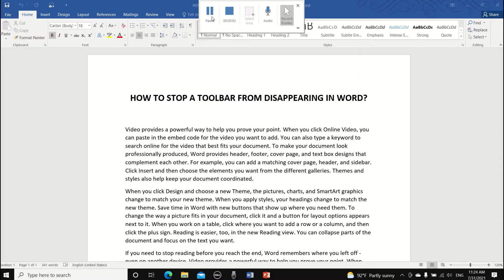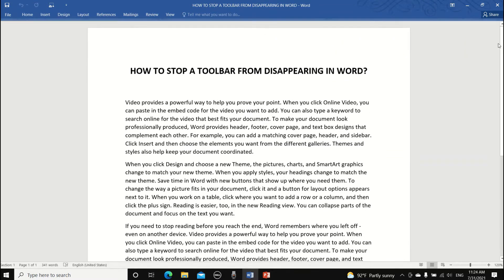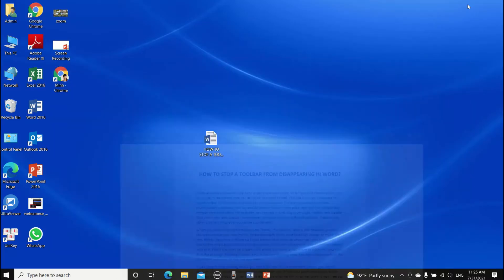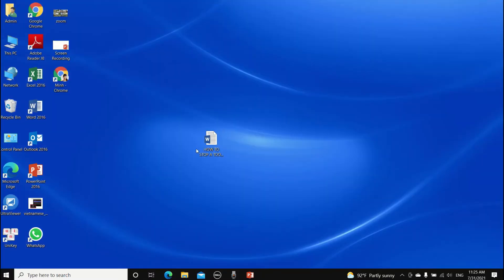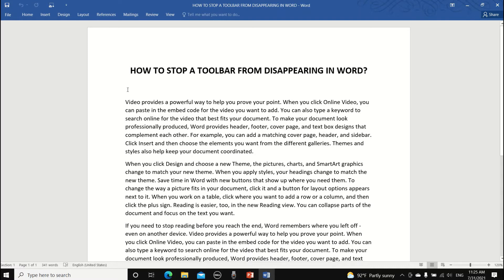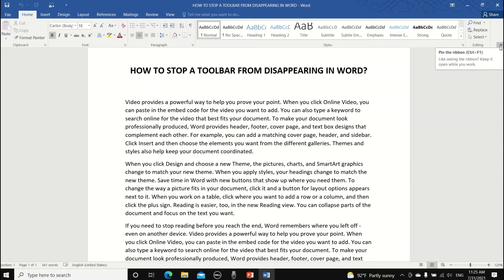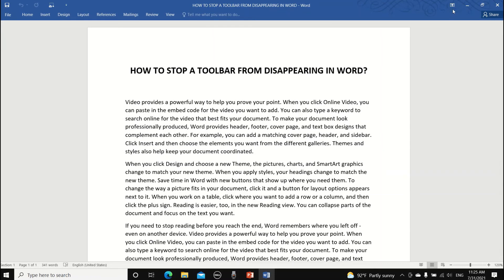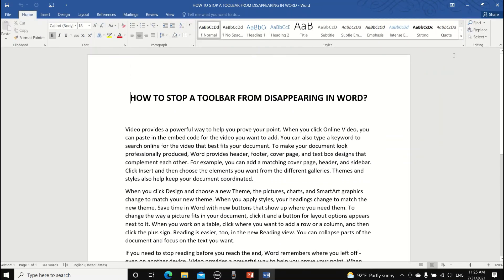How to stop the toolbar menu from disappearing in Word, Excel or PowerPoint?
So, you are typing frantically to meet your deadline, and suddenly the toolbar went missing. Tricky situation, right?  But fear not my friends.  In this video, I will show you 2 easy ways to restore a missing toolbar menu permanently, so it will never give you any sudden heart attack again.  Spend just 1 minute to find out how.

Minh Nguyen (Sky Aries)